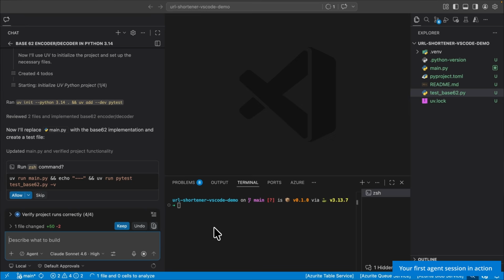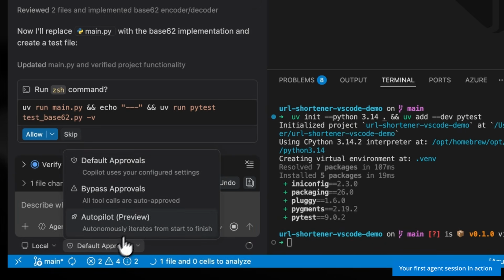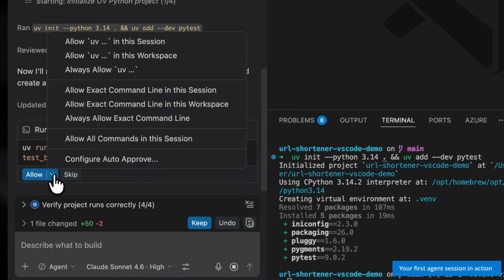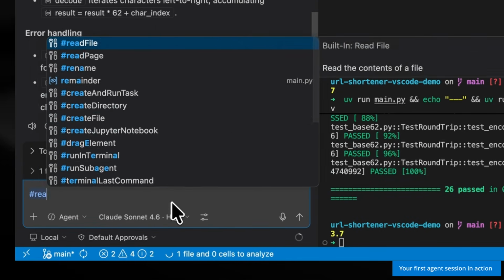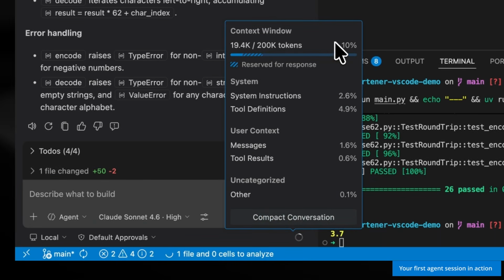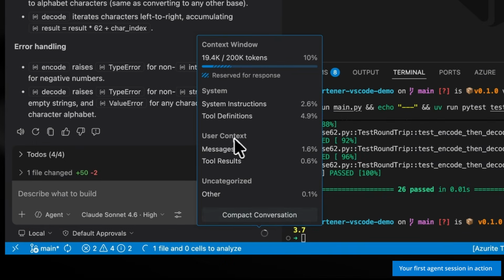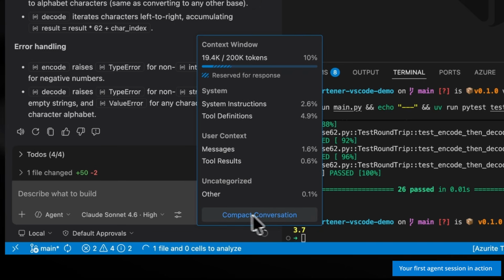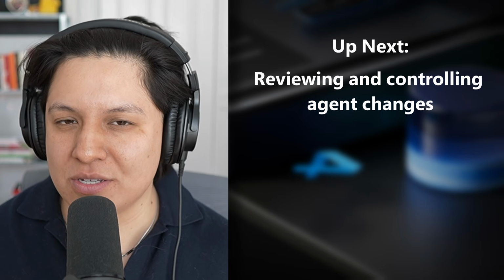Your first agent session in action | Ep 2 of 6 - VS Code Learn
In this video we'll look at Permissions, Tool Calls and the Context Window.

🔎 Chapters:
00:00 In this video
00:28 Permissions and Levels of Approval
03:16 Tool Calls
03:55 Context Window
06:19 Summary
06:37 What's next - Reviewing and controlling agent changes